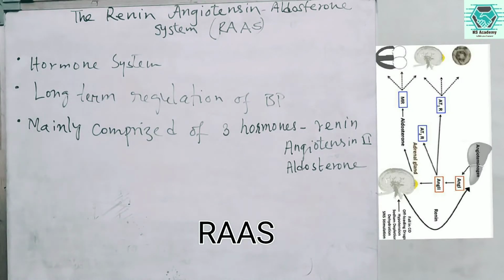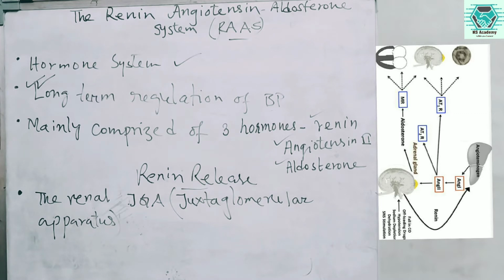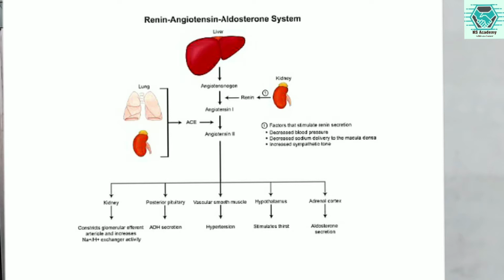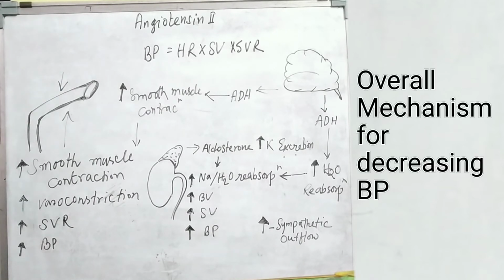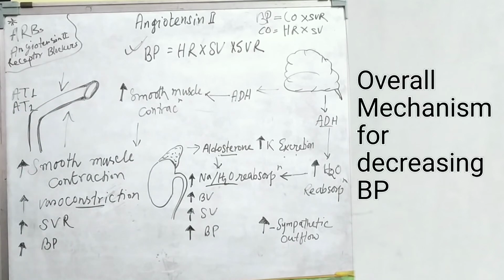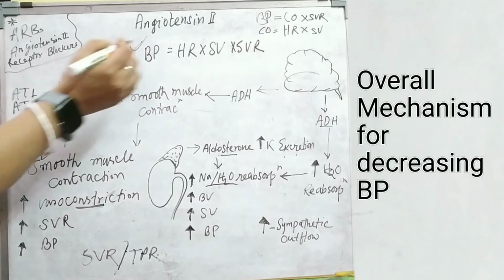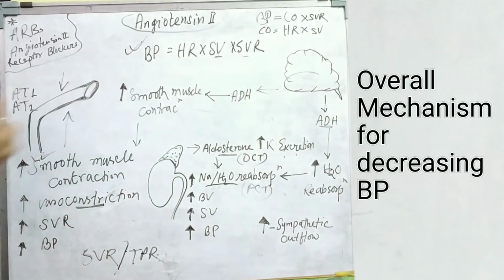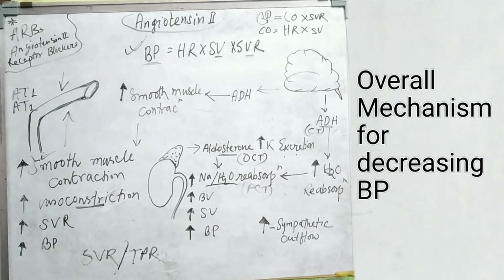Renin angiotensin aldosterone system, RAAS, Blood pressure regulators, Long term regulation